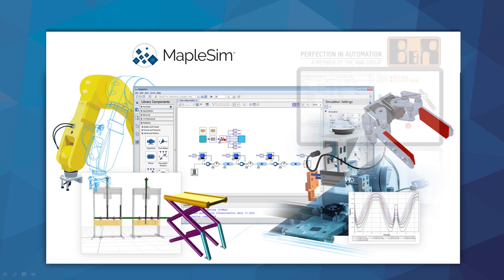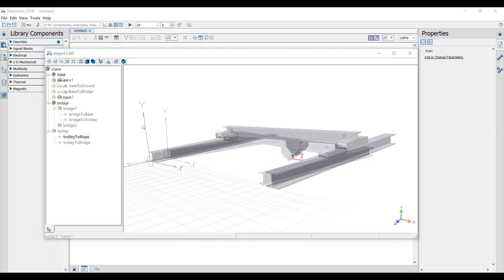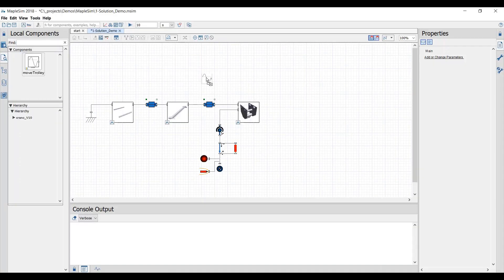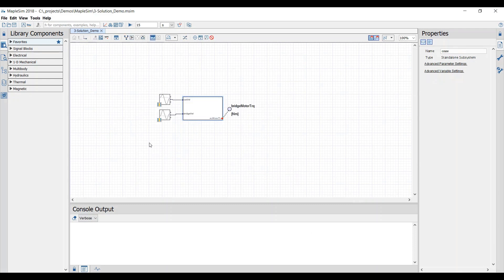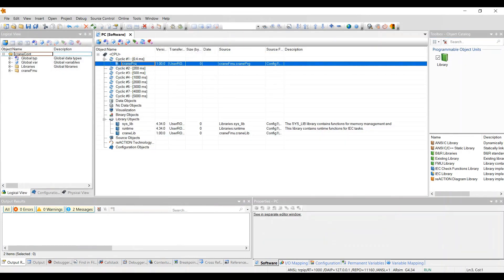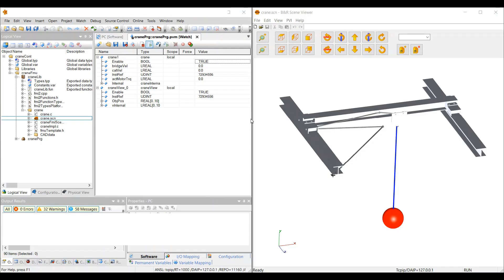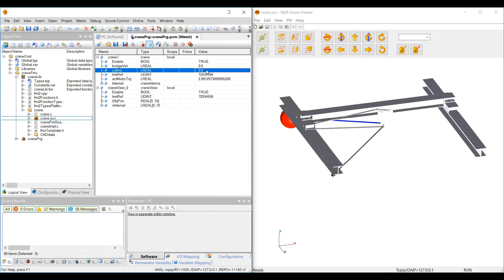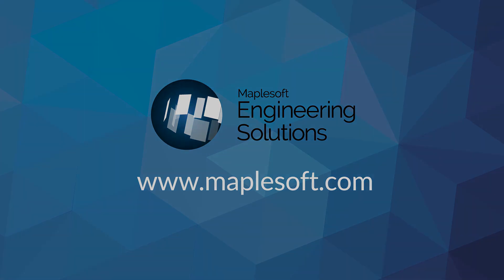Virtual Commissioning with MapleSim and B&R Automation Studio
With the new B&R Connector from MapleSim, virtual commissioning is faster and easier than ever. See how to use MapleSim models within B&R Automation Studio, so you can develop control strategies against accurate, physics-based digital twins, all before you need to build a physical prototype.